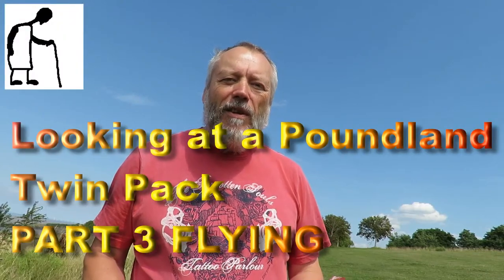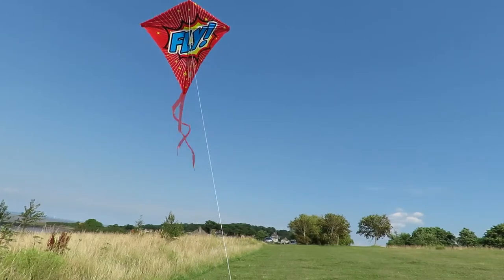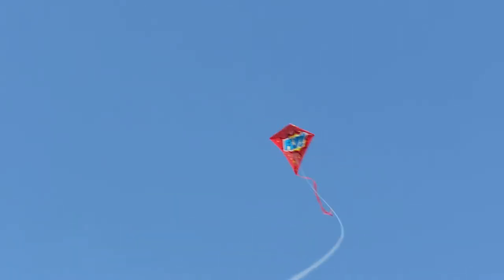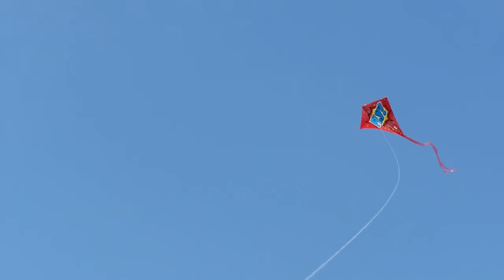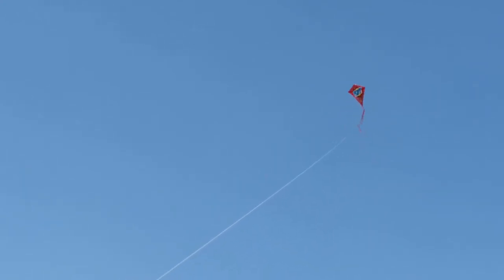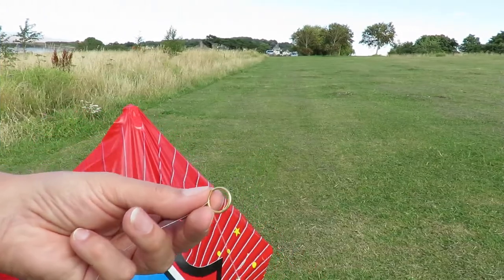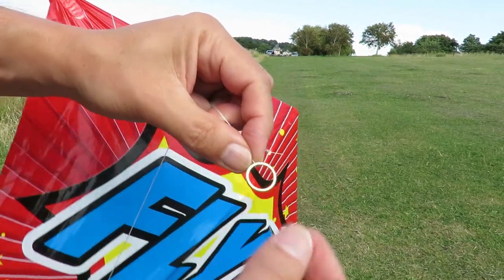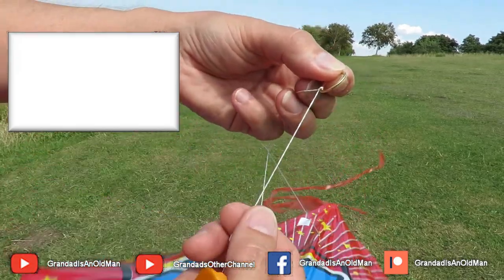Looking at Poundland Kite Twin Pack PART 3 FLYING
Looking at a Poundland Kite Twin Pack PART 3 FLYING. The quality of the kites is rather variable. This is the third diamond kite twin pack I have bought recently. In an earlier pack the spars had been cut possibly a bit short and were a little thin for the plastic tube fitments so the whole assembly was a bit loose. They also had very short lines on the handles, I estimate they were less than 10 metres, and the ends were hidden so it took us quite a while to unwind them. Today I am flying kites at Portishead near Bristol UK.